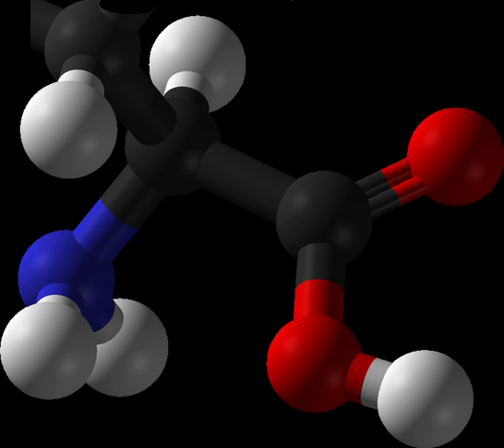Branched-chain amino acid | Wikipedia audio article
This is an audio version of the Wikipedia Article:
Branched-chain amino acid

00:01:41 1 Requirements
00:02:37 2 Research
00:04:25 3 Synthesis
00:05:56 4 Degradation
00:06:46 5 Cell signaling
00:08:44 6 Role in diabetes mellitus type 2
00:10:05 7 See also

- Socrates

SUMMARY
A branched-chain amino acid (BCAA) is an amino acid having an aliphatic side-chain with a branch (a central carbon atom bound to three or more carbon atoms). Among the proteinogenic amino acids, there are three BCAAs: leucine, isoleucine, and valine.  Non-proteinogenic BCAAs include 2-aminoisobutyric acid.

The three proteinogenic BCAAs are among the nine essential amino acids for humans, accounting for 35% of the essential amino acids in muscle proteins and 40% of the preformed amino acids required by mammals. Synthesis for BCAAs occurs in all locations of plants, within the plastids of the cell, as determined by presence of mRNAs which encode for enzymes in the metabolic pathway.BCAAs fill several metabolic and physiologic roles.  Metabolically, BCAAs promote protein synthesis and turnover, signaling pathways, and metabolism of glucose. Oxidation of BCAAs may increase fatty acid oxidation and play a role in obesity. Physiologically, BCAAs take on roles in the immune system and in brain function. BCAAs are broken down effectively by dehydrogenase and decarboxylase enzymes expressed by immune cells, and are required for lymphocyte growth and proliferation and cytotoxic T lymphocyte activity. Lastly, BCAAs share the same transport protein into the brain with aromatic amino acids (Trp, Tyr, and Phe).  Once in the brain BCAAs may have a role in protein synthesis, synthesis of neurotransmitters, and production of energy.